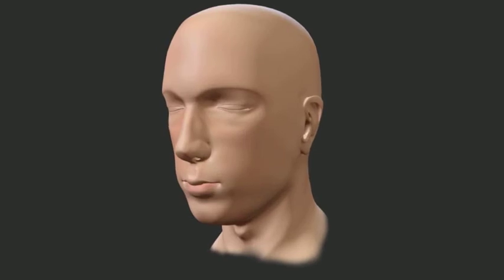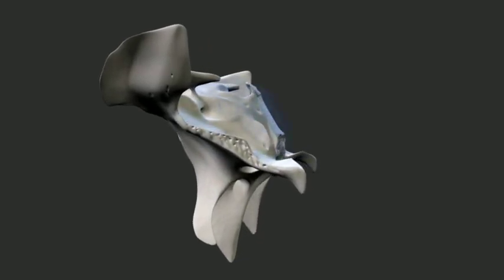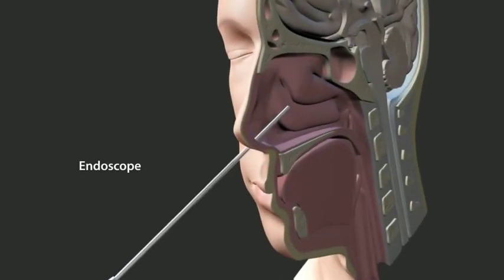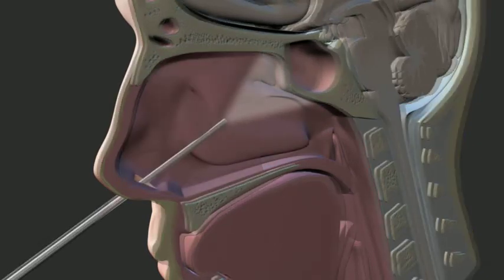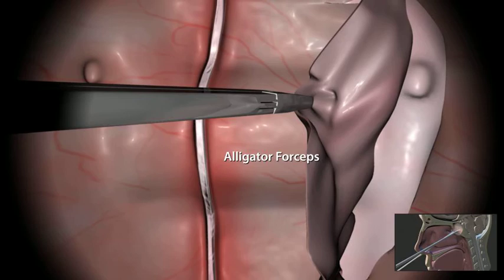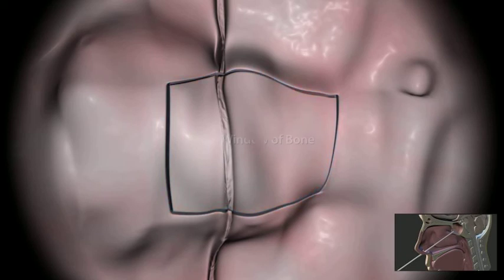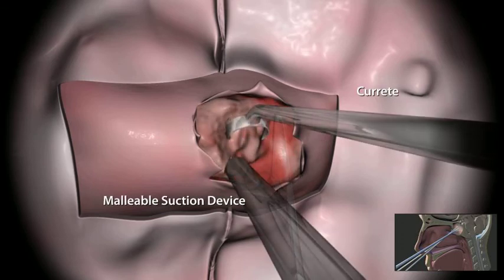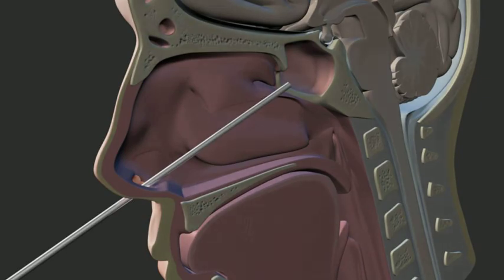MRP.mov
A surgical video describing the surgical approach for removal of pituitary tumours that grow into the cavernous sinus and damage neurological and vascular structures.